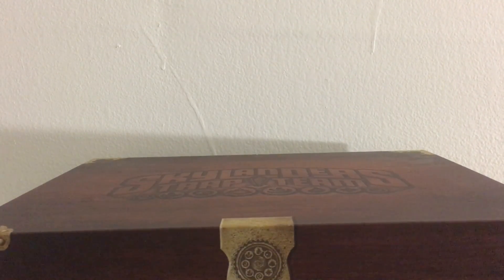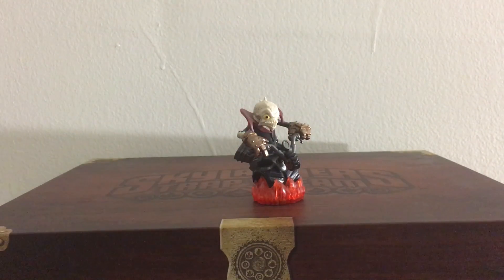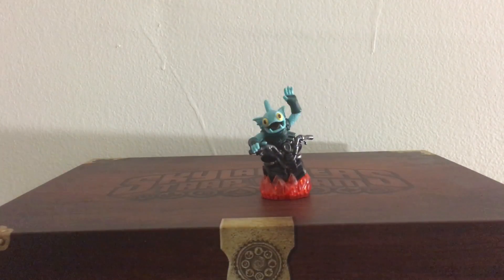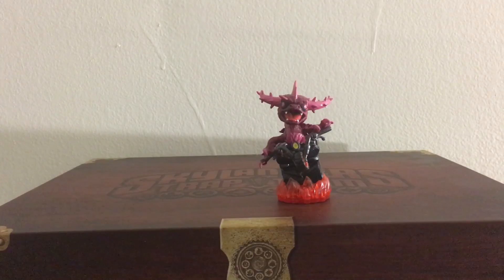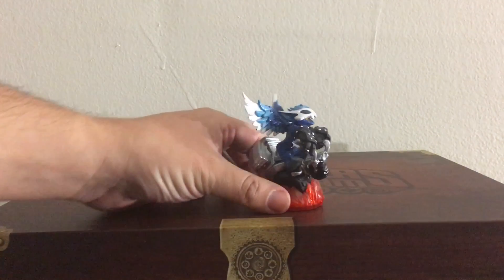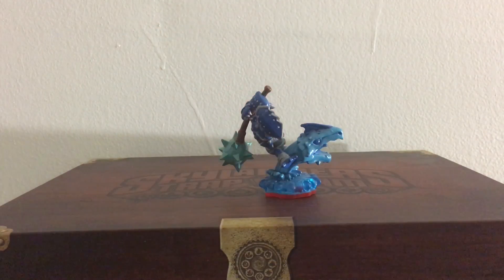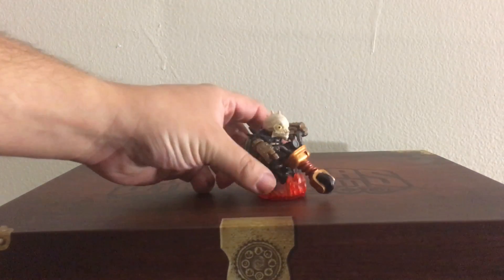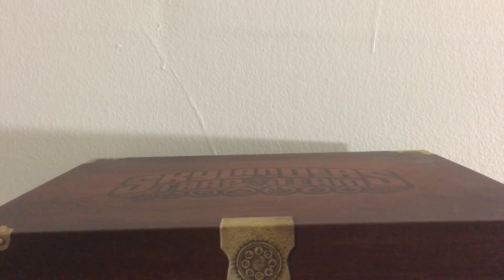Supercharger Promo Figures!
I did a themed set to bring in the superchargers game. Here they are!

=Brandon here from Remixed Skylanders

+Also if you have any custom ideas let me know down below, and your own idea might become a reality